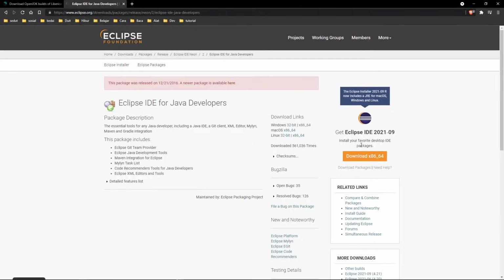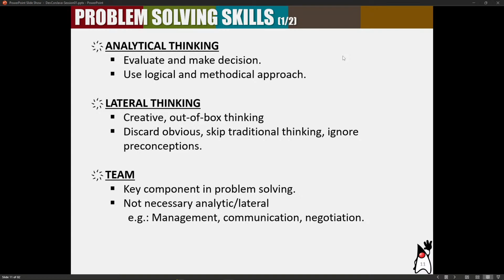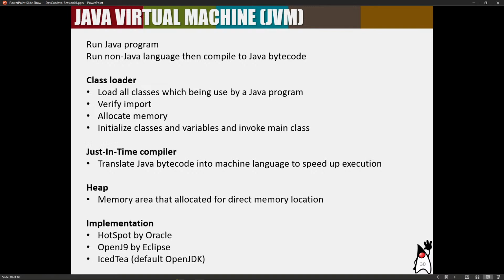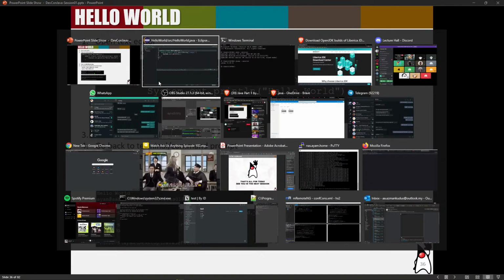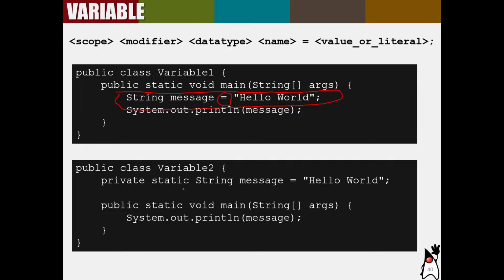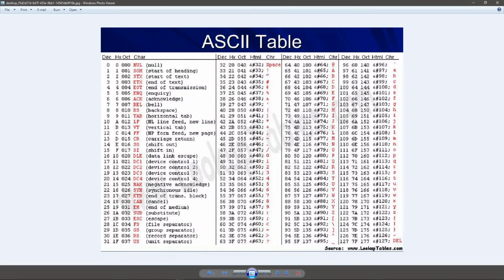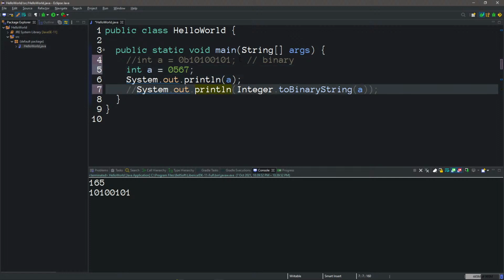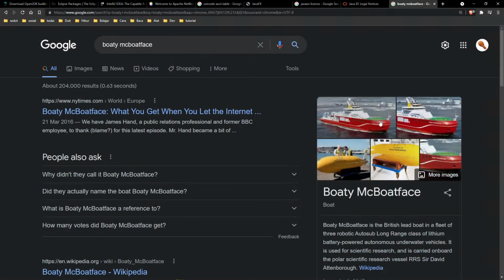Java Part 1 by Azman Kudus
Starting Java